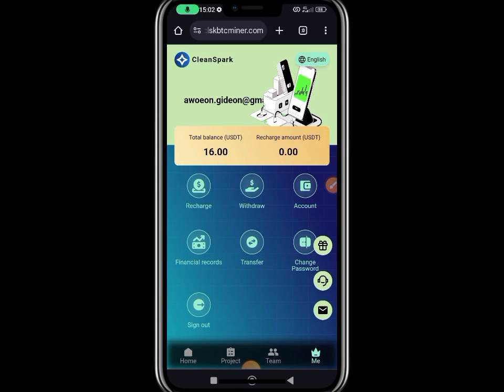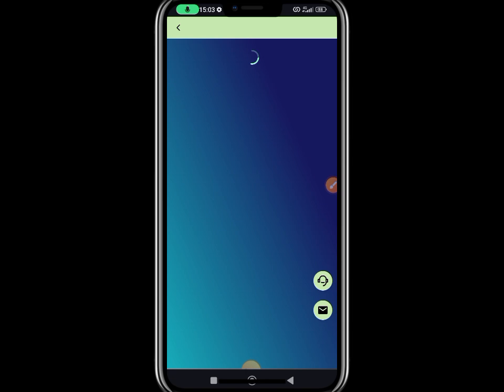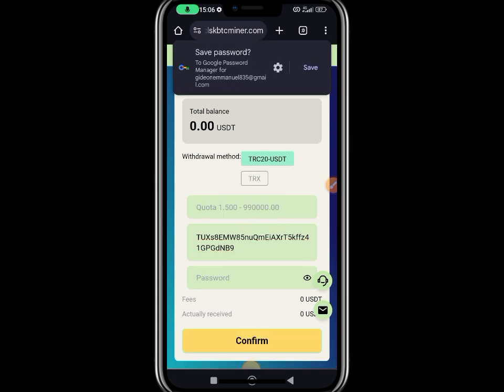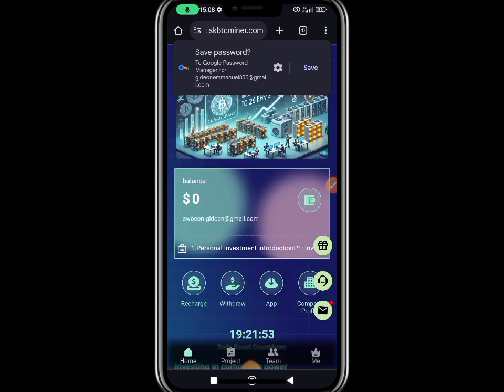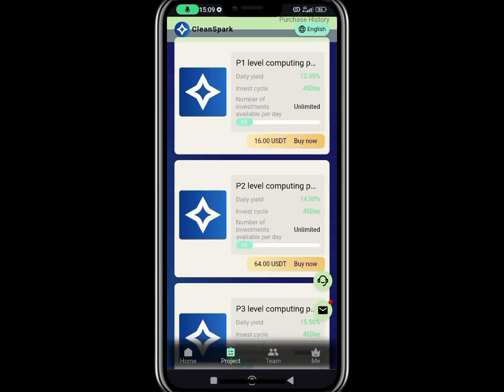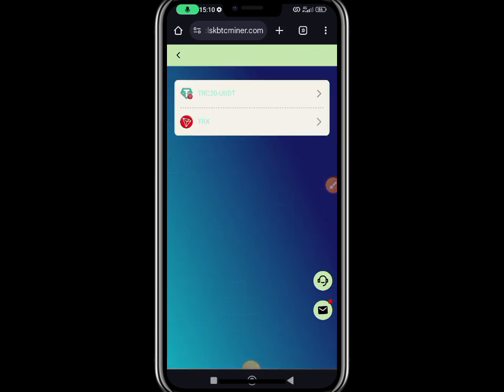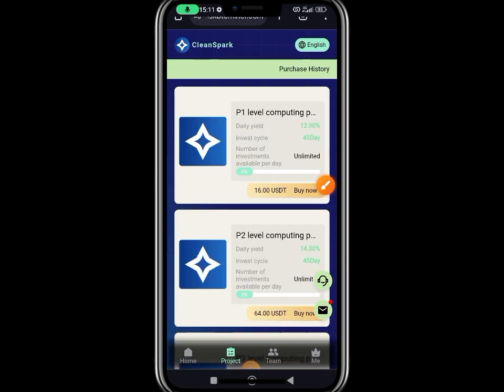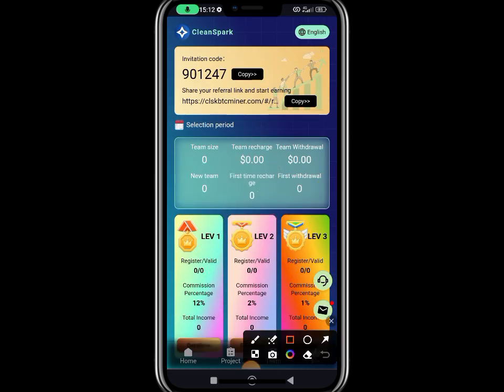Claim free 16.00 USDT DAILY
Claim free 16 USDT DAILY